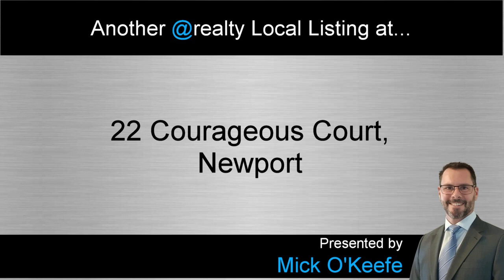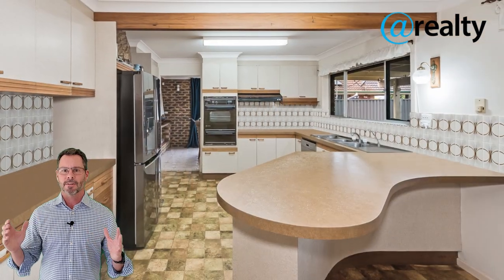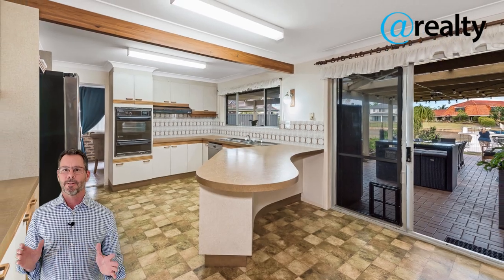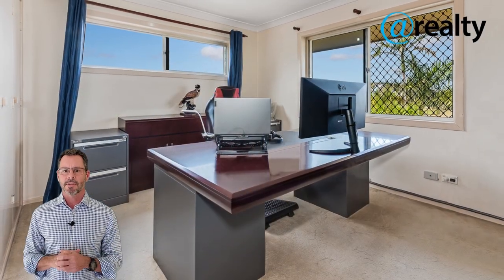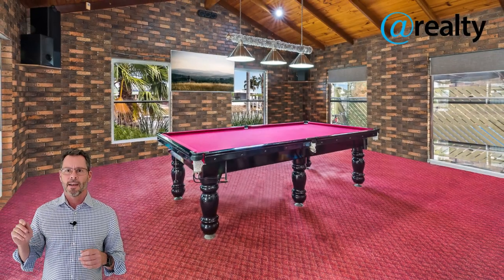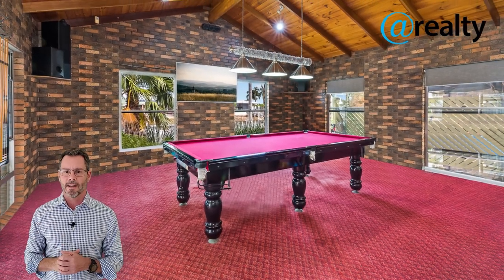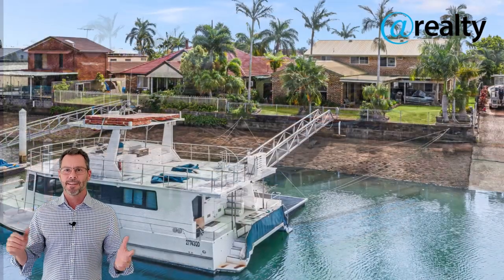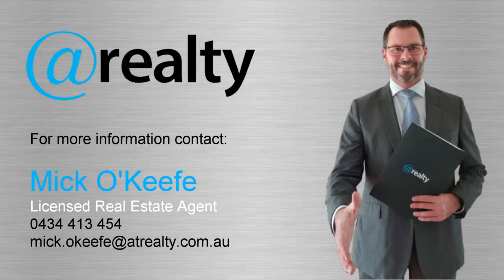FOR SALE: 22 Courageous Court, Newport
If lifestyle is at the top of your priority list, then you simply must inspect this property. It's a large, classic family home on a generous fully fenced block with 21m canal frontage in the prestigious Newport.